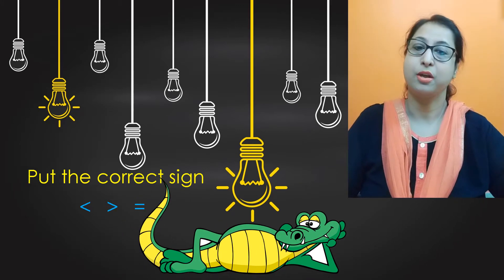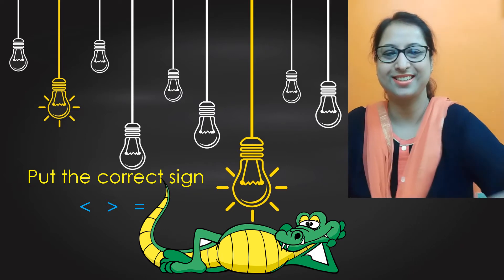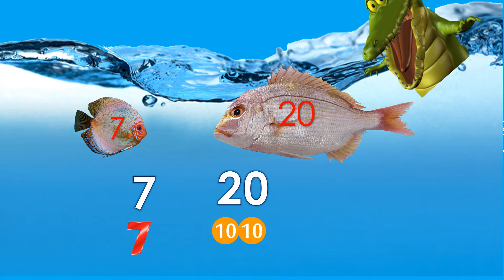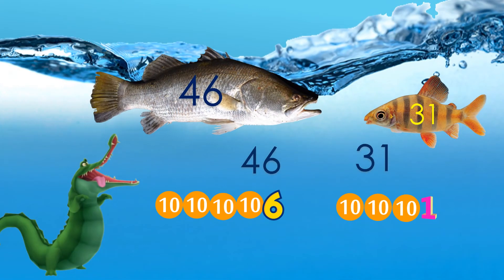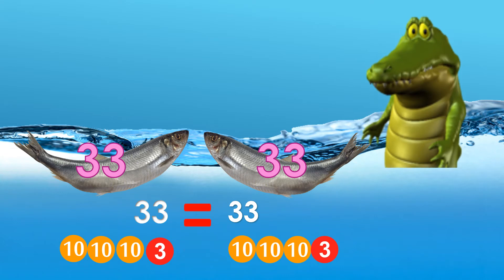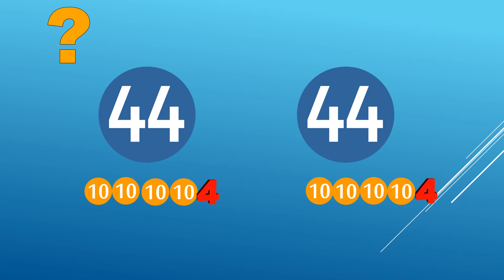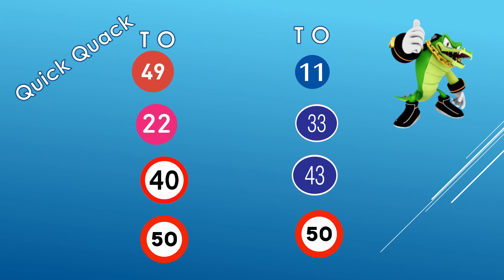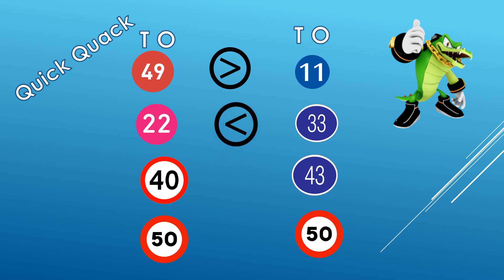Nursery/ Maths/ Greater or lesser than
Learning to put the correct sign . greater than  ,lesser than  or equal to